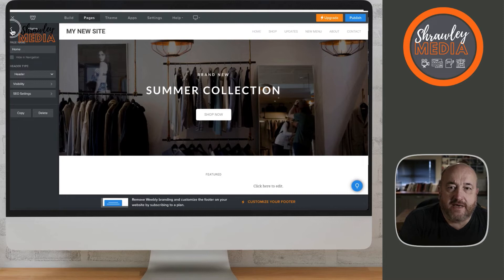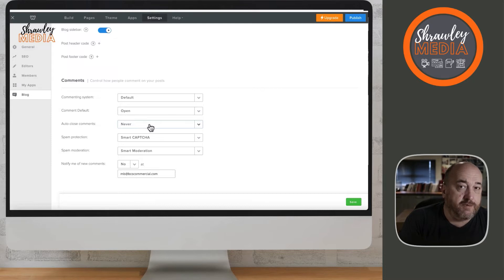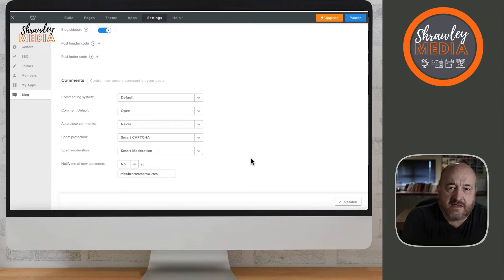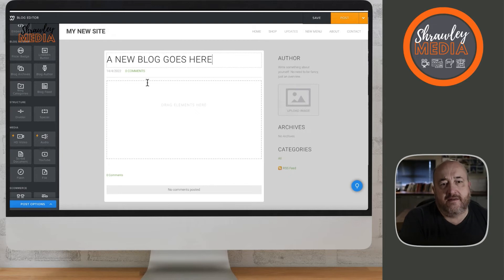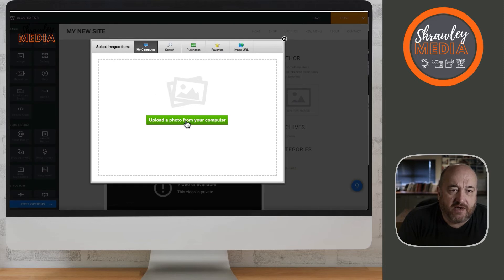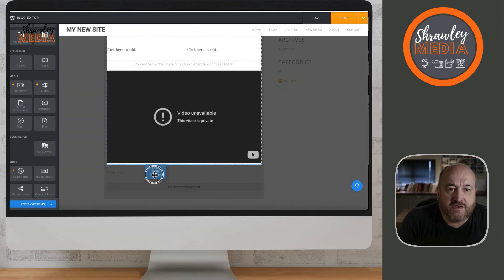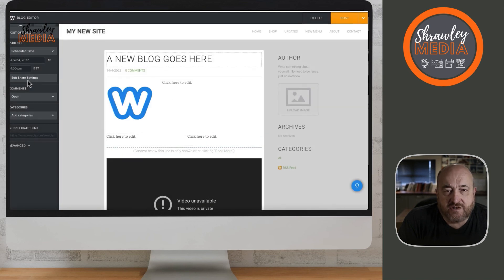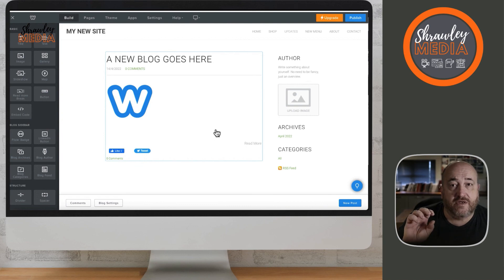28. How to Set up a Blog on your Weebly Website & arrange a Layout